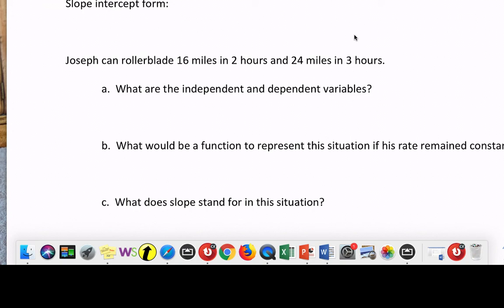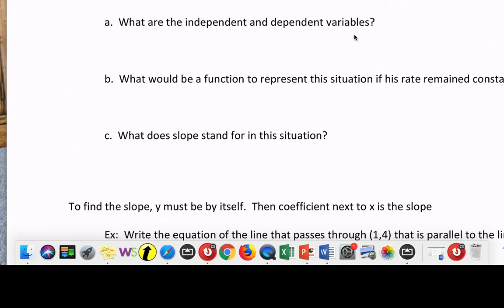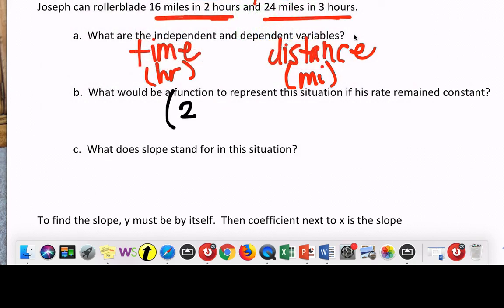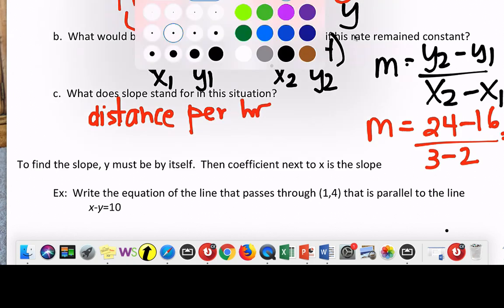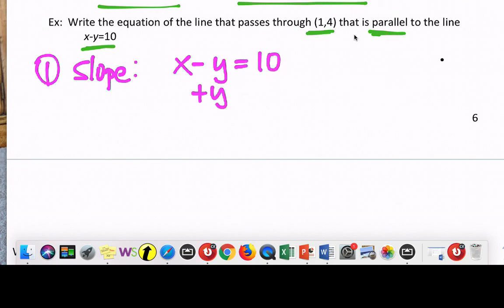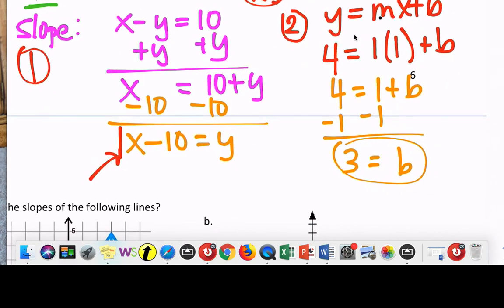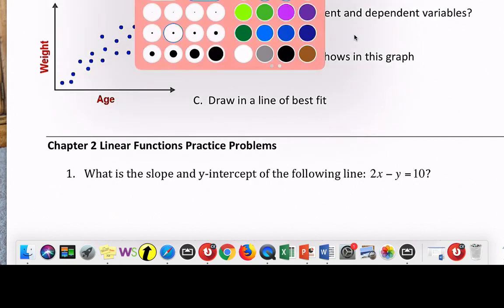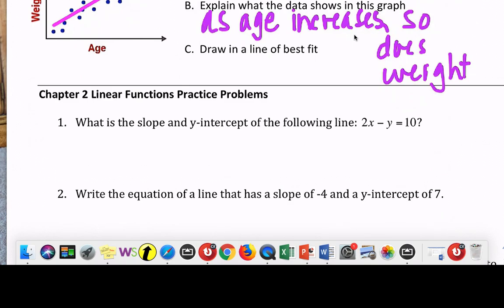Ch 2 Final Review Notes